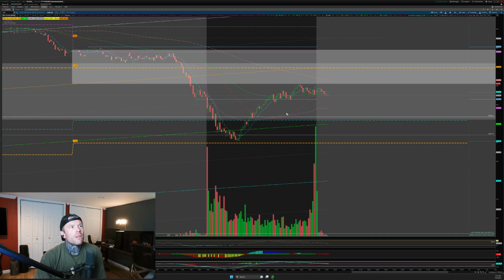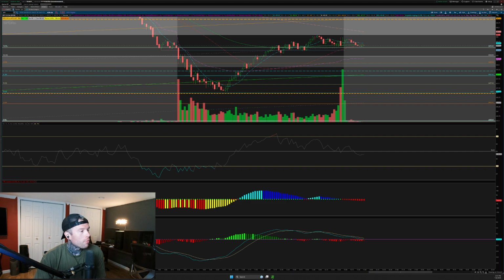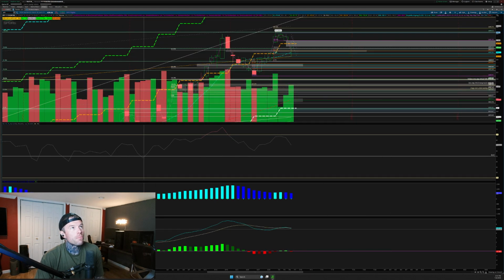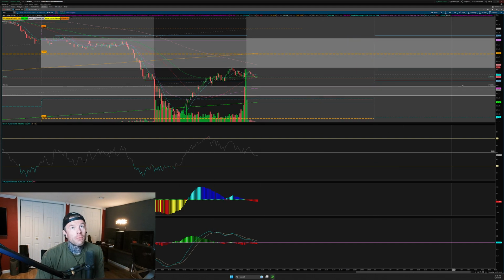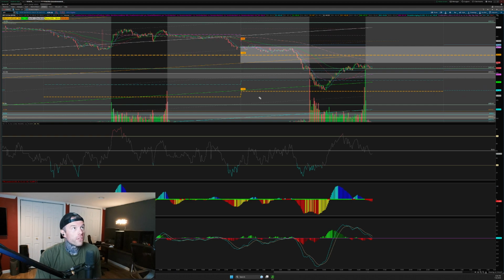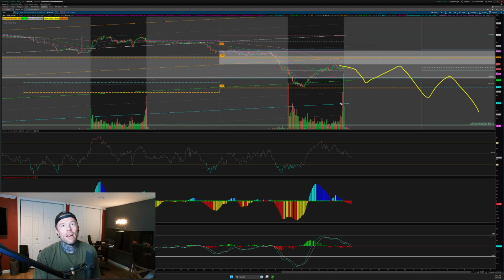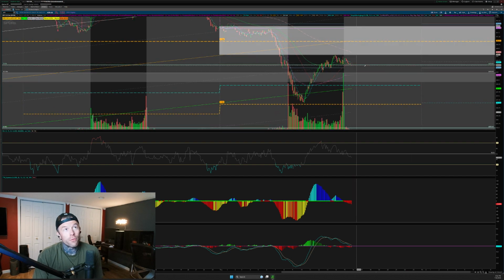4 major keys for SPY tomorrow! SPY PREDICTION